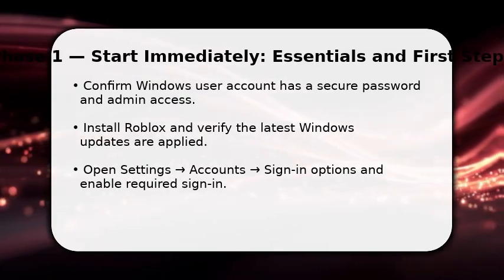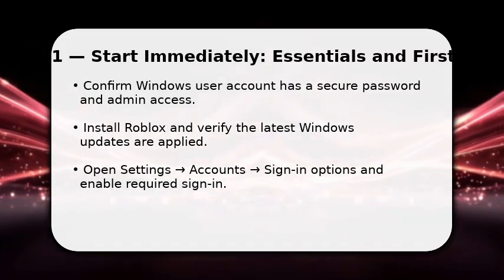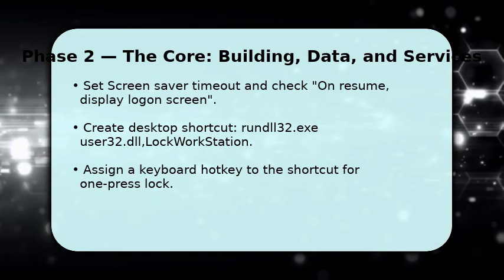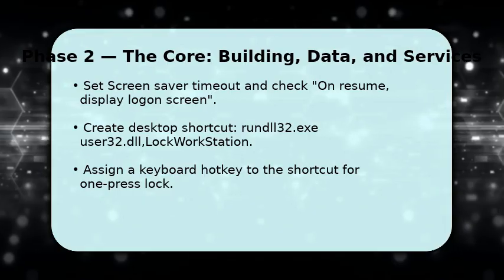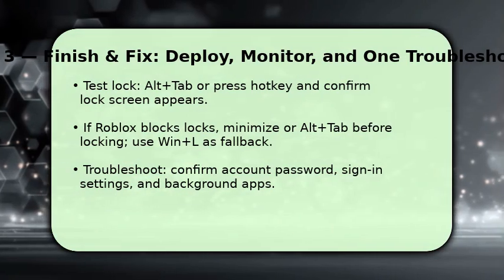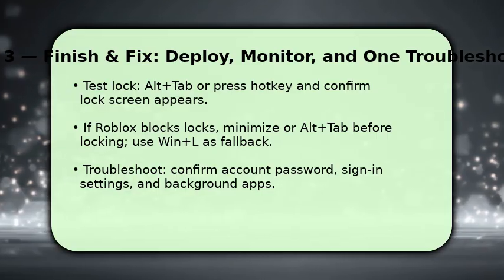How to Lock Screen Roblox Pc (full Guide)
How to Lock Screen Roblox Pc (full Guide) | 🔒 Surfshark VPN Deal — Stay private and secure. $1.99/mo + 3 Months Free ▸

Discover the step-bythy process of securing your Roblox PC with a lock screen. This comprehensive guide covers essential tips and tricks to enhance privacy, including setting up password protection, configuring additional security layers, and troubleshooting common issues.